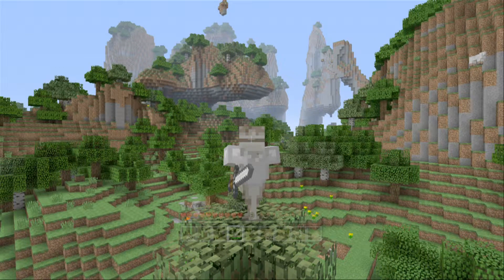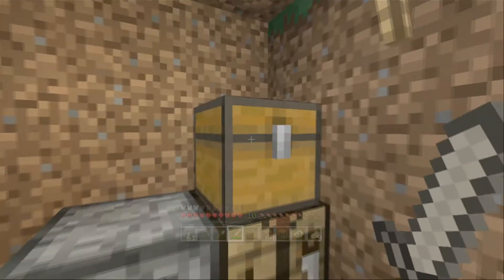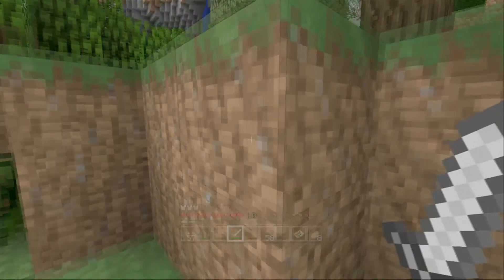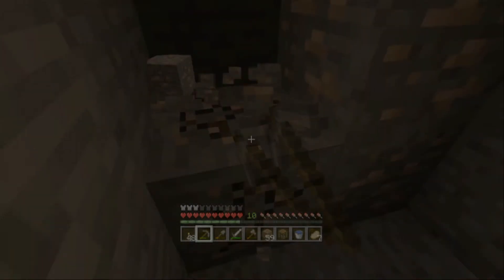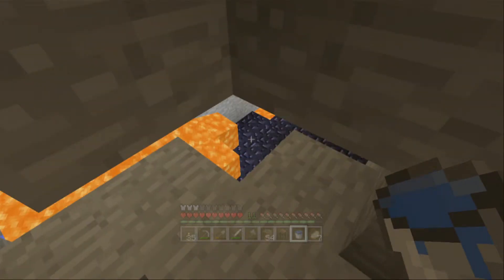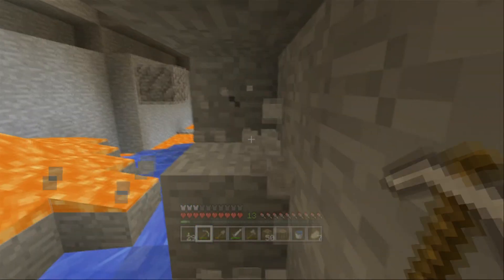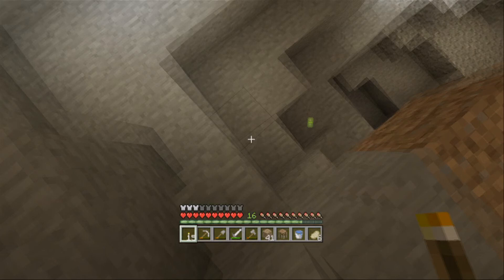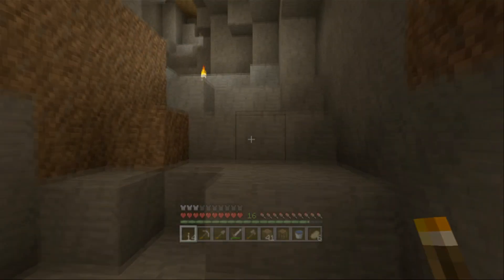Minecraft Xbox 360: Hardcore Amplified Survival Ep.02: Such Luck!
Hey guys, in this episode I do some spelunking in search of resources!